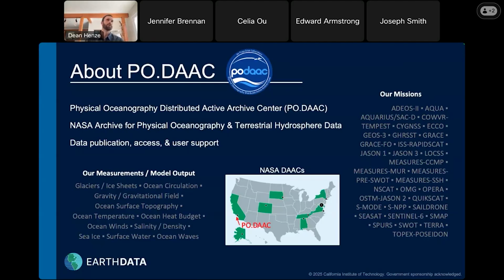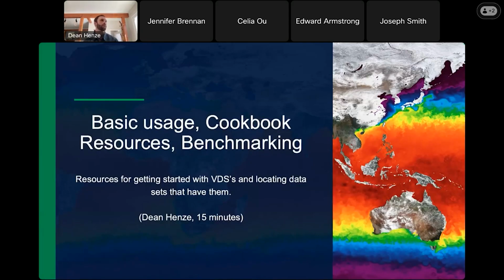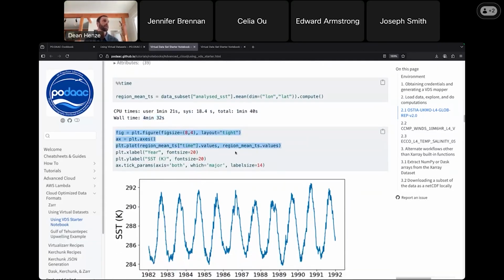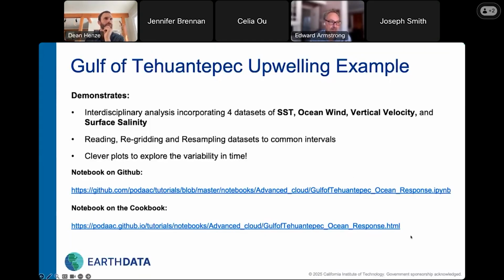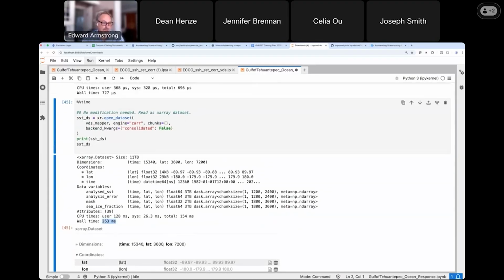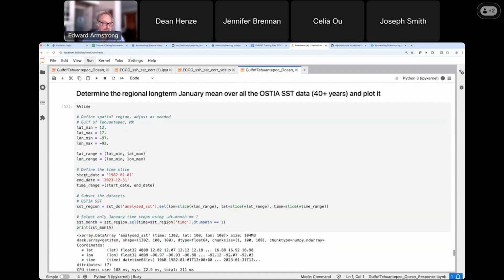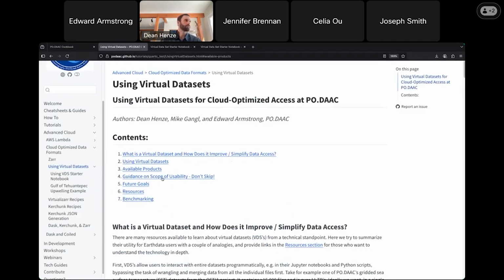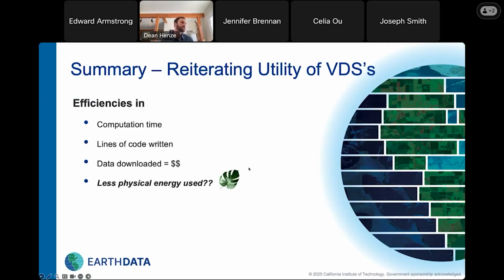Accelerating Science Using Virtualized Data at PO.DAAC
As Earth science data archives and data density continue to increase, traditional science workflows of data download, conditioning, and analysis become more and more unwieldy.  Network bandwidth, local storage, and computer performance all place cost and time constraints that an investigator must account for before science and hypothesis testing can begin.

Virtualized datasets offer a pathway to navigate around these issues; these lightweight reference files can be used to access an entire data record using Python packages like Xarray. From there, users can quickly subset to their region and timespan of interest, eliminating the need to download and subset thousands of files and terabytes of data. This presents a new pathway for both streamlined data access and improved science workflows where a user can easily iterate over datasets, change space and time bounds, and quickly compare complementary datasets.
NASA’s Physical Oceanography Distributed Active Archive Center (PO.DAAC) has created 10 virtualized datasets covering ocean currents, winds, bottom pressure, sea surface height, salinity, and temperature from satellite observations and ocean models. In this webinar, we briefly describe the fundamentals of the technology and demonstrate how to use it in Python scripts and notebooks. We also present performance metrics from computing a regional mean time series of satellite records 25-40 years in length, showing a full order of magnitude improvement in compute time compared to traditional access and methods.

Lastly,  several virtualized data use cases are presented that illustrate the interdisciplinary relationships between wind and ocean response during upwelling events, Indian Ocean Dipole surface characteristics, and the ocean response to El Niños.

Chapters
0:00 Webinar Introduction/Logistics
4:15 Introduction to NASA’s Physical Oceanography DAAC
4:45 Overview and agenda
5:22 Quick Look at Python Packages for Virtual Datasets
8:48 Utility of Virtual Datasets
10:43 Basic Usage, Cookbook Resources, Benchmarking
11:45 Demo: PO.DAAC Cookbook- Using Virtual Datasets
12:41 Virtual Dataset Starter Notebook
13:00 Environment Set-Up
14:14 Available Virtual Dataset Products
16:11 Explore the Data
18:28 Alternate Workflows other than Xarray Built-In Functions
21:05 Benchmarking Results
23:33 Science Use Case Example: Gulf of Tehuantepec Upwelling
28:46 Jupyter Notebook: Gulf of Tehuantepec Upwelling
42:27 Scope of Usability, Resources, and Future Objectives
53:46 Question-and-Answer Period